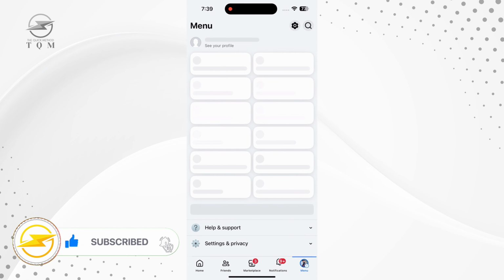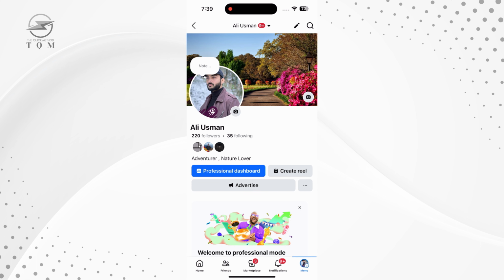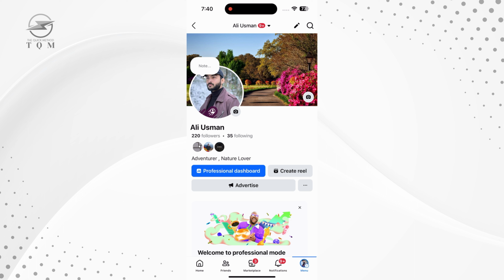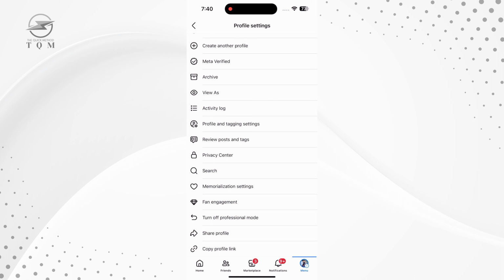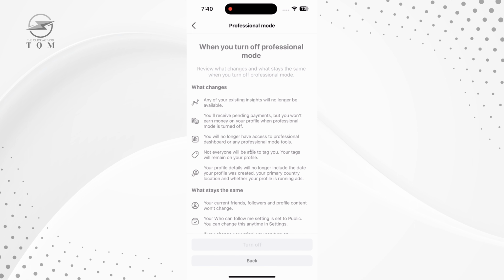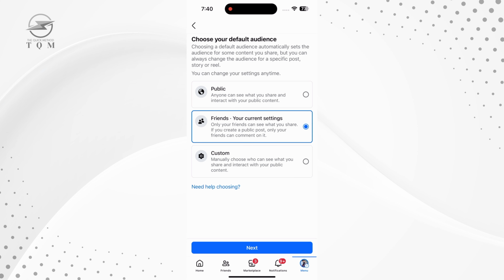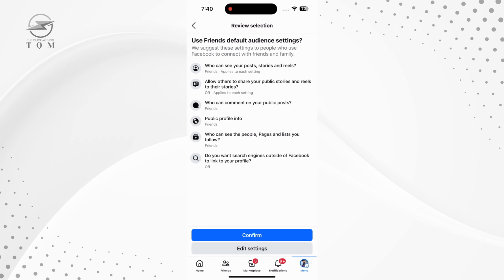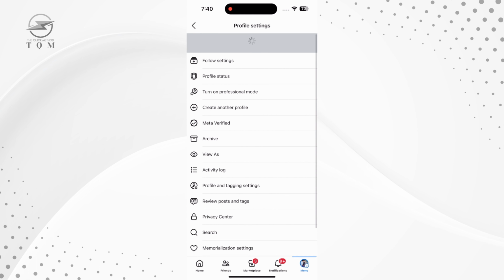How To Turn Off Professional Mode On Facebook 2025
How to Turn Off Professional Mode on Facebook 2025 – Quick & Easy Guide

Want to switch off Professional Mode on your Facebook profile? In this video, we’ll show you how to easily turn off Professional Mode on Facebook in 2025. Whether you want to return to a personal profile or just disable the features associated with a professional account, we’ve got you covered!

What You’ll Learn in This Video: ✔️ How to disable Professional Mode on Facebook in 2025 ✔️ Step-by-step guide for reverting to a personal Facebook profile ✔️ How to adjust settings for privacy and content visibility ✔️ Why you might want to turn off Professional Mode and what it changes ✔️ Troubleshooting tips if you’re having trouble with the feature

By the end of this video, you’ll know exactly how to turn off Professional Mode on Facebook and switch back to a regular profile. Watch now to simplify your Facebook experience!